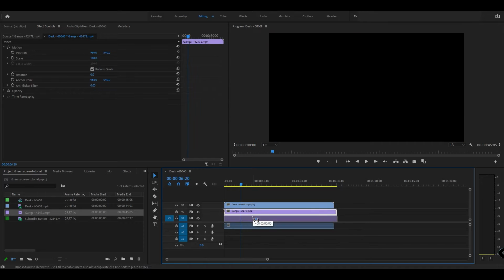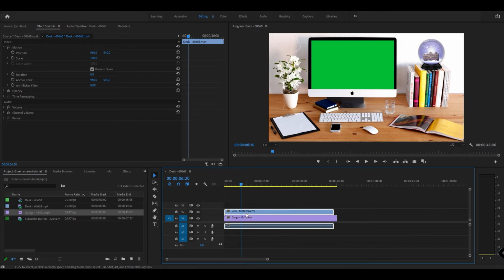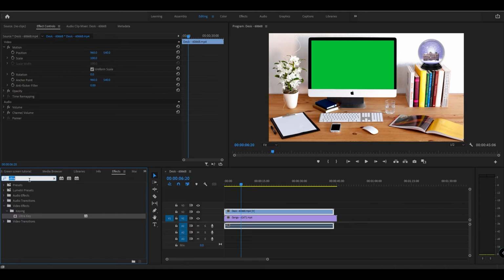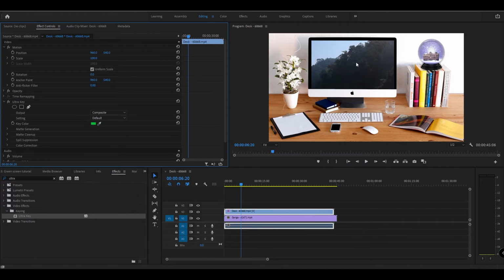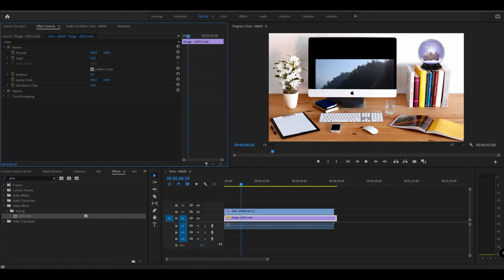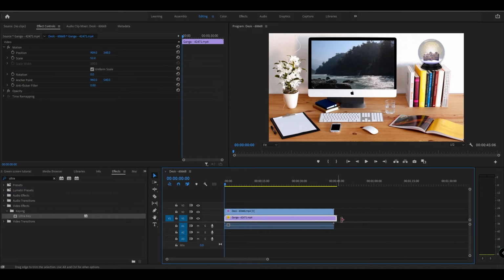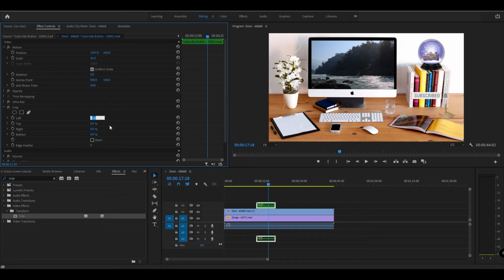Quickly edit green screen on Premiere Pro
Quick and a short tutorial on editing green screen on Premiere Pro. It's a two minute tutorial on this process. Hope you find it useful.

Cheers!!